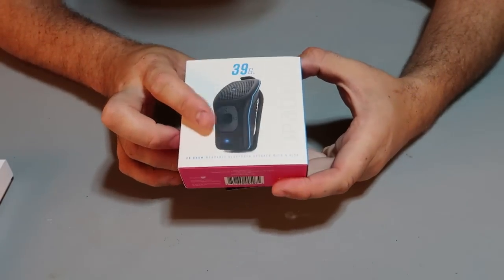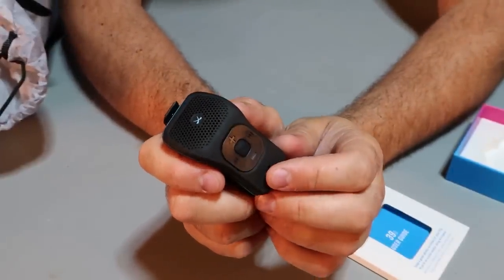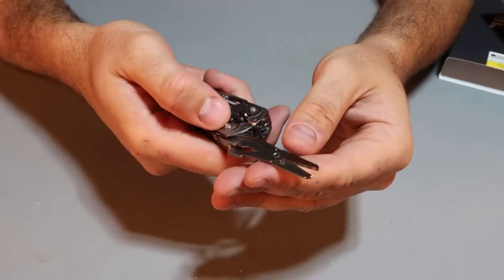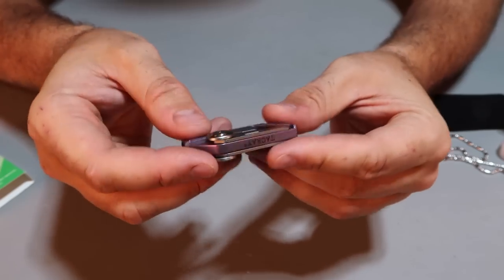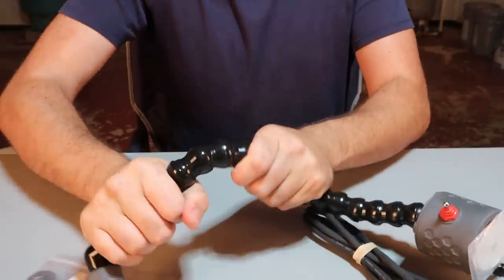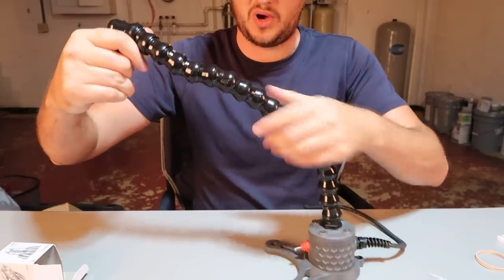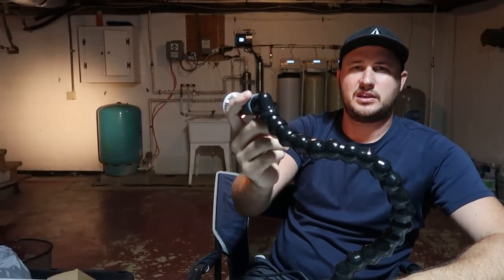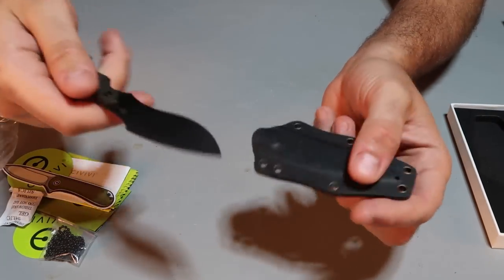5 Weirdest Gadgets That Actually Work